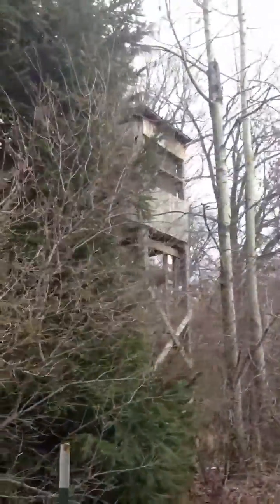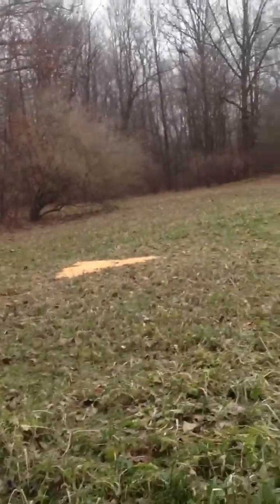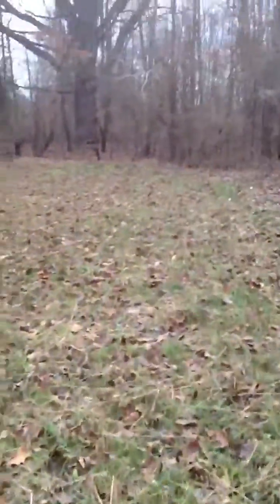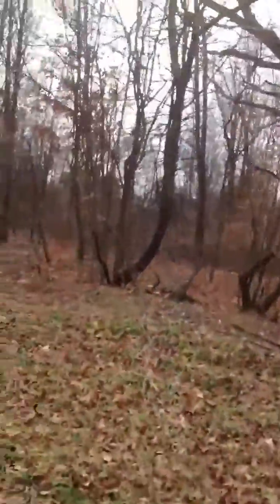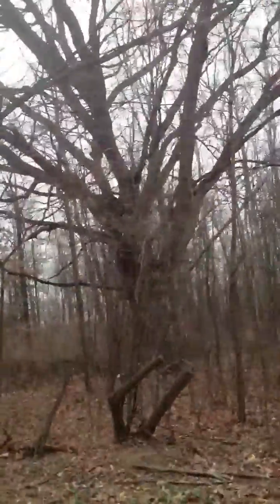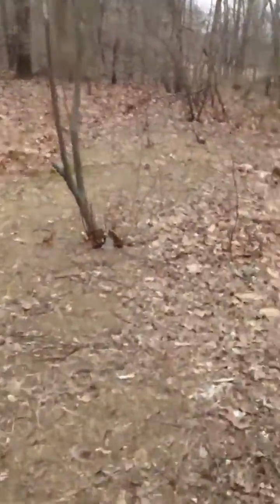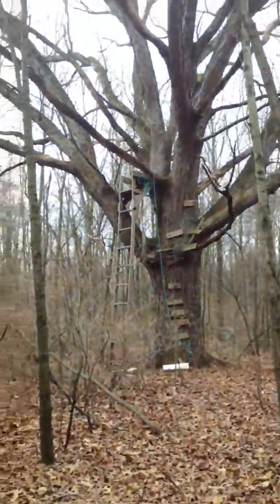Putting Corn in Bait Pile|1st Video/Intro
Putting in my bait pile and talking about the new channel and why I will post